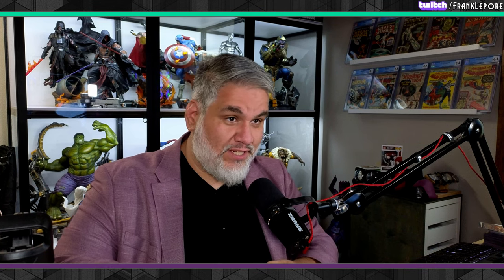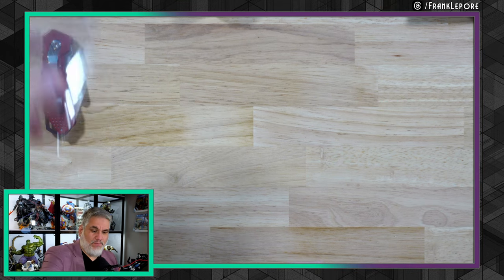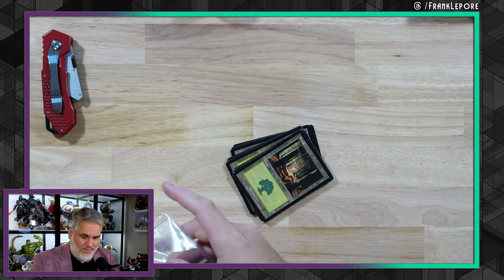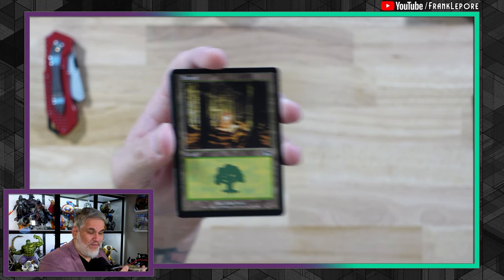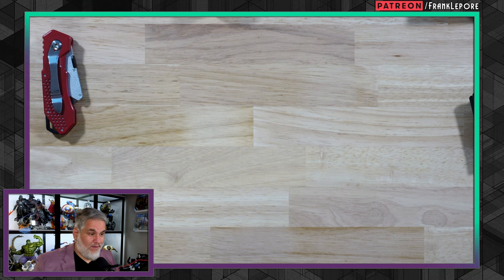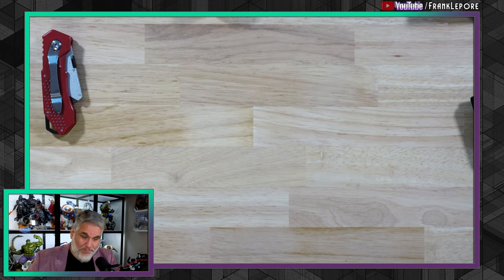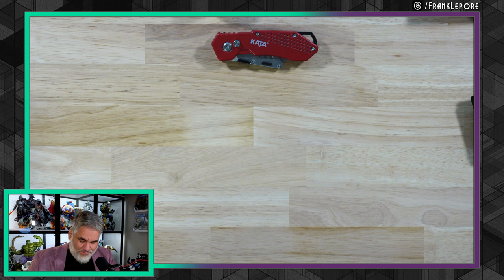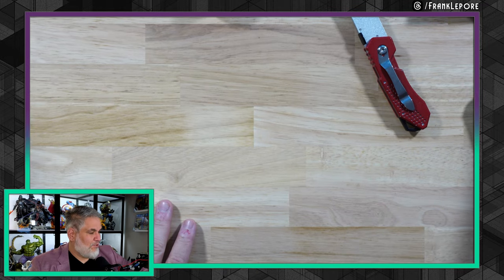It is MAIL DAY, my dudes! Let's open some more MTG packages! | Magic: The Gathering